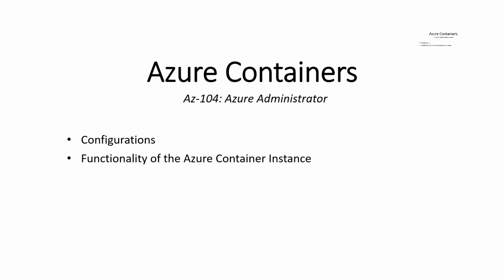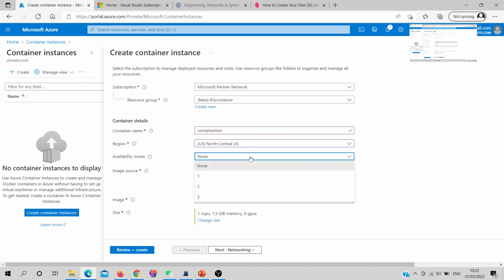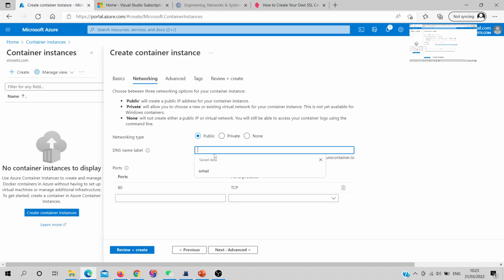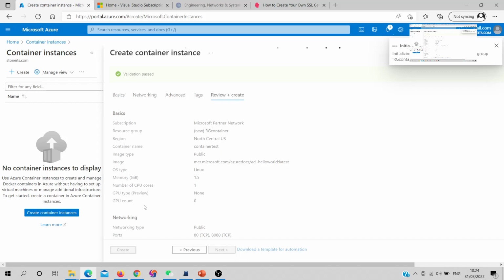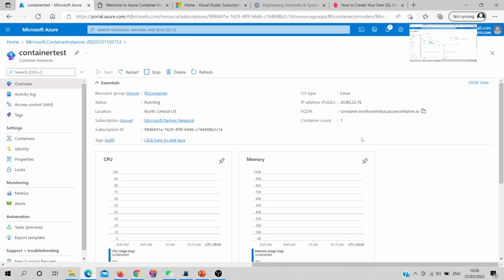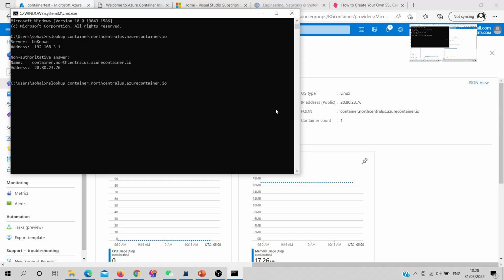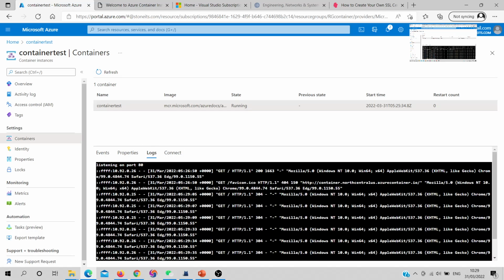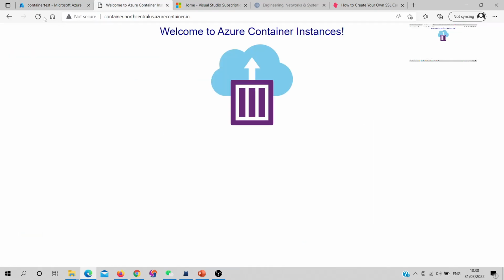Az-104 : Azure Containers / Container Instances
In this tutorial, explained about the azure containers deployment and its logs. Also talked and showed about the FQDN with public IP address.